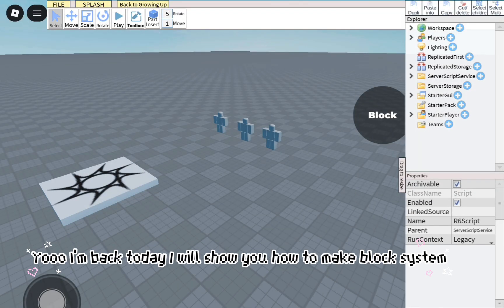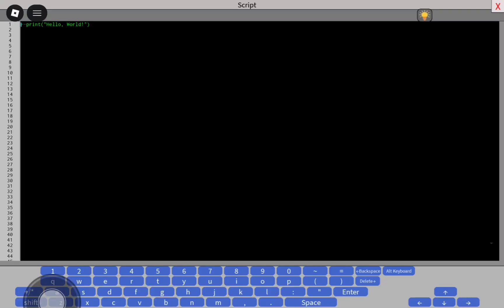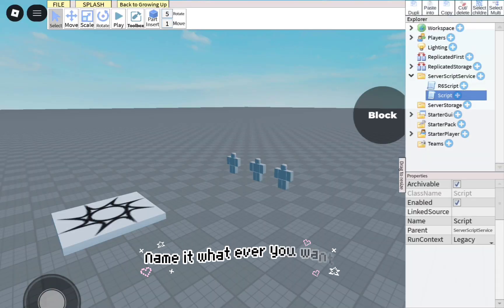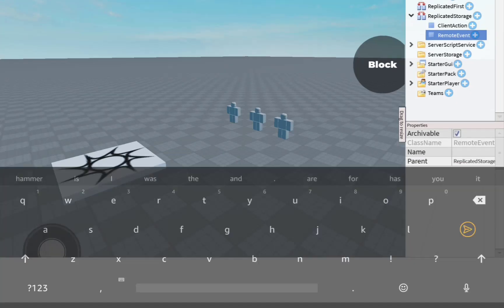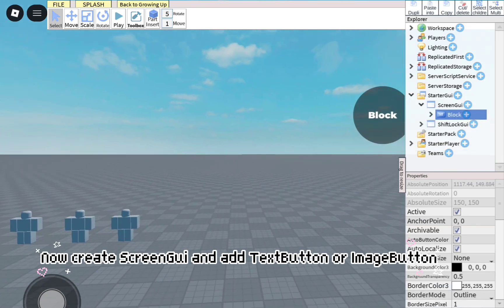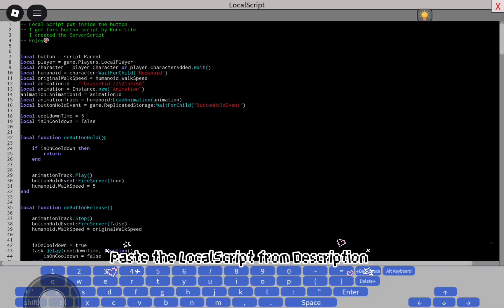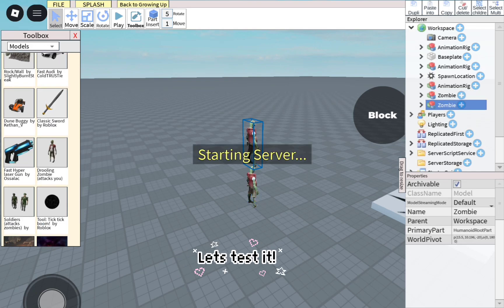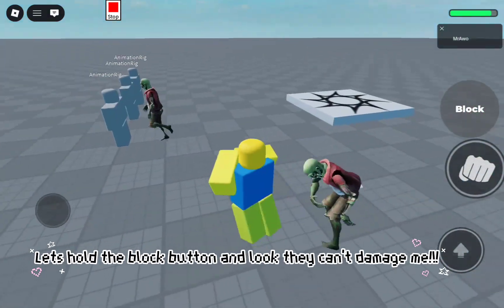How to make Block System | Studio Lite Tutorial